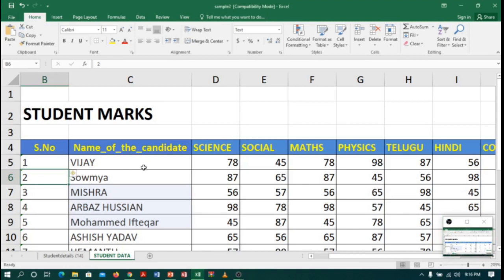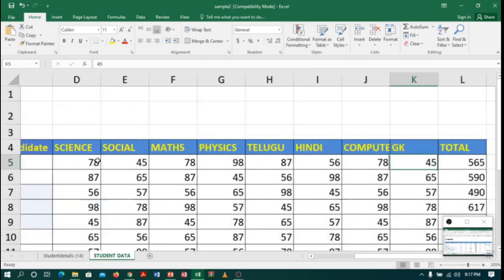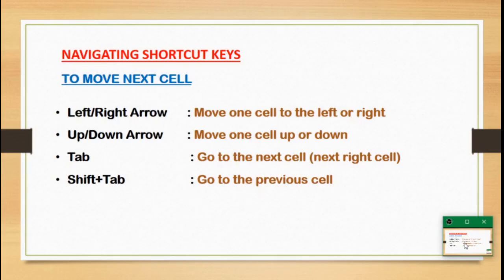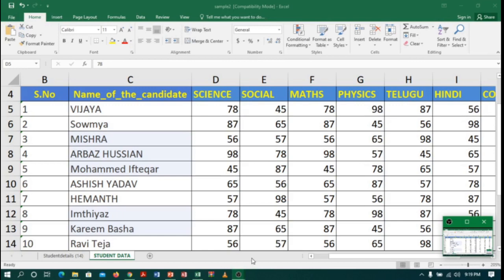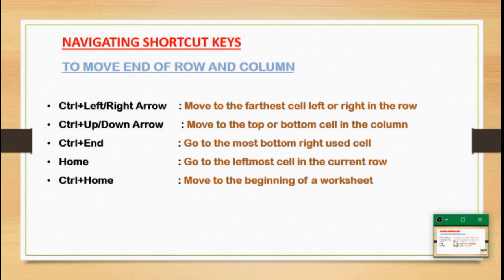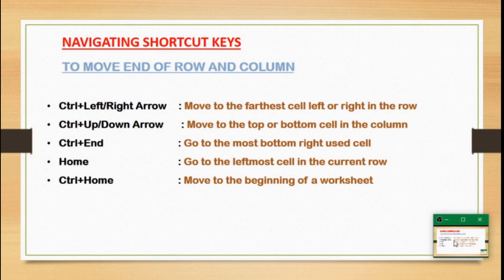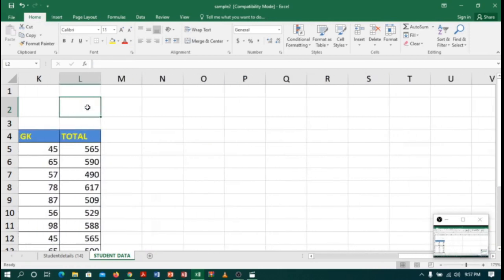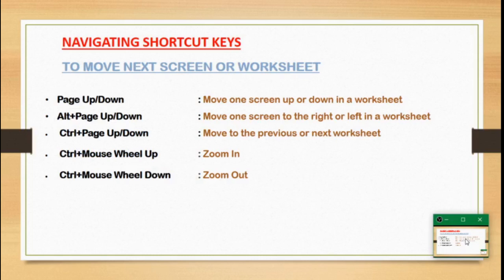EXCEL FOR BEGINNERS PART 6 - NAVIGATING KEYS (common for Excel 2010, 2013, 2016, 2019)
Navigating keys will make your work more easy

The Following are link of video of excel for beginners